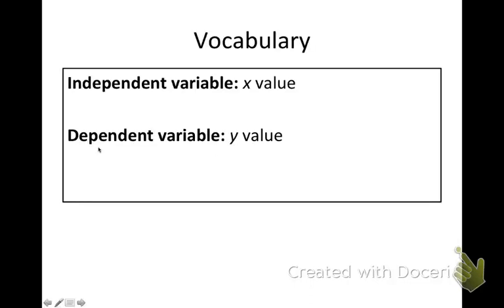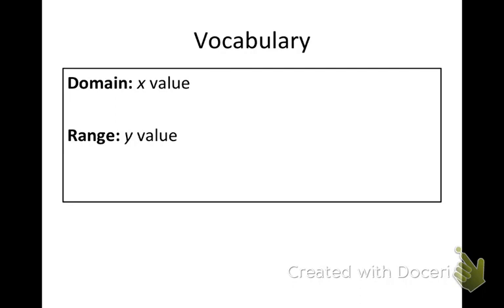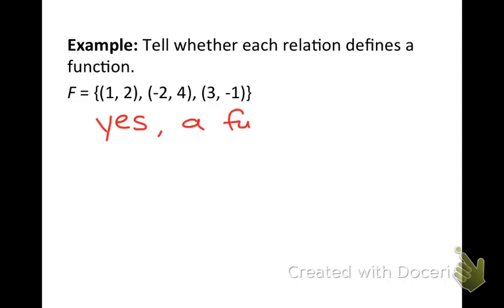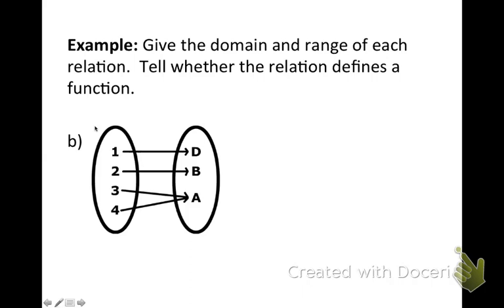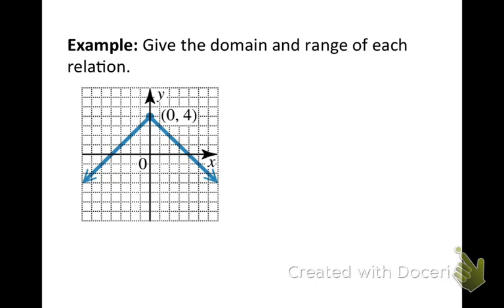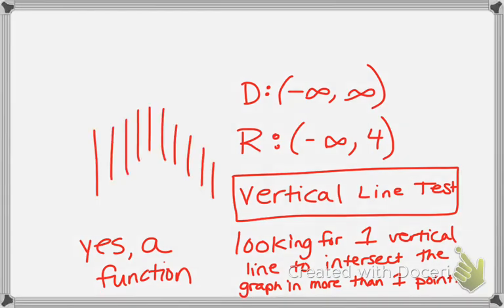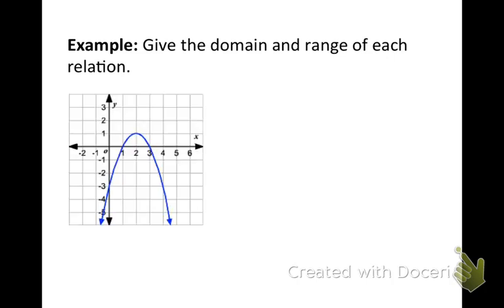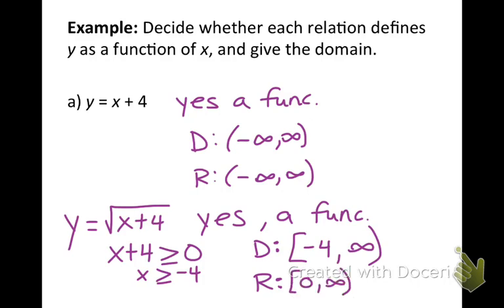10/2/15 Adv Alg Section 3.5 part 1